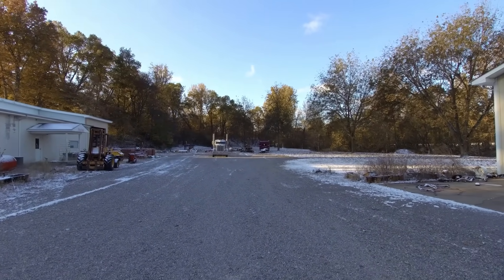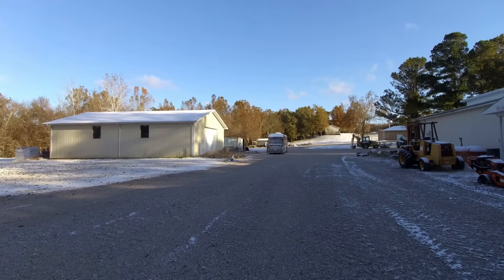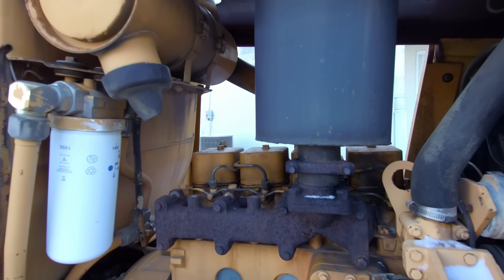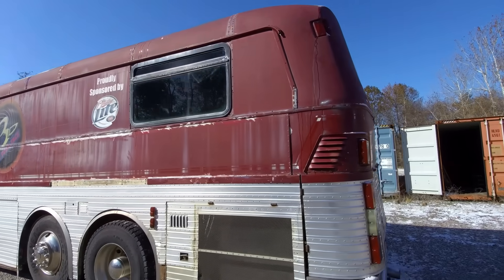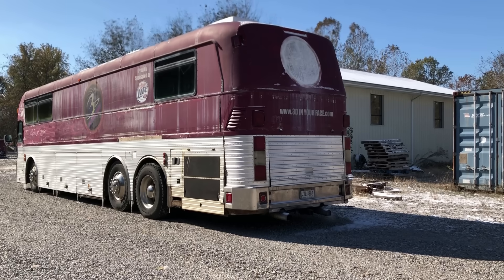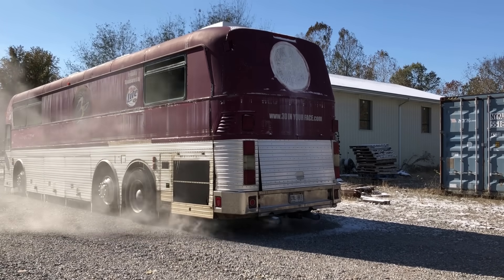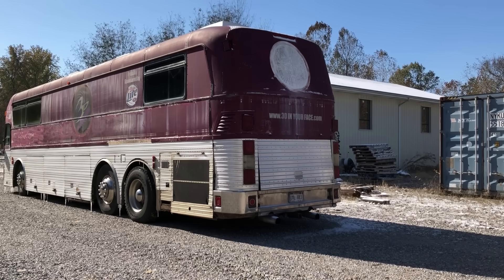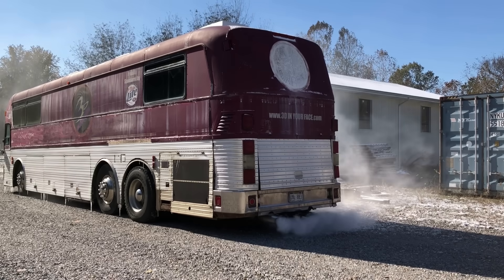Cold Starting a 8V71 Two Stroke Detroit Diesel Engine at 15° F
Cold starting a few different diesel engines including a 8V71 Detroit Diesel at 15 degrees Fahrenheit (-9 degrees Celsius).

8V71 Starting Attempts Begin - 4:25
8V71 Revving - 8:55
6NZ C-15 Caterpillar - 1:05
Cummins 4B - 2:45
4 Cylinder Cat - 3:30
4 Cylinder Turbocharged Cat - 4:00